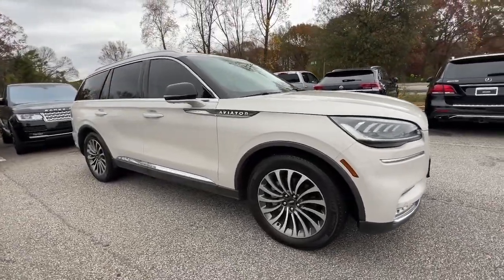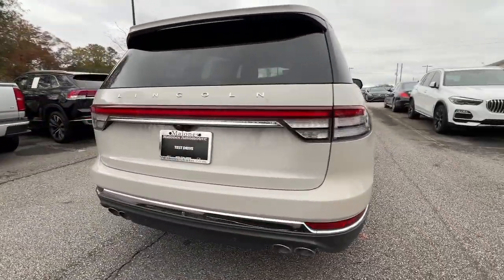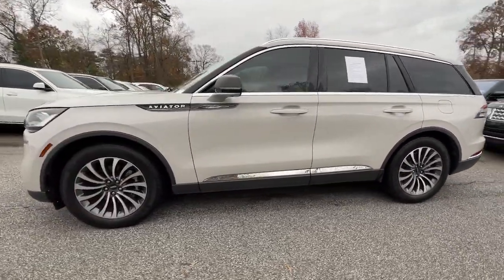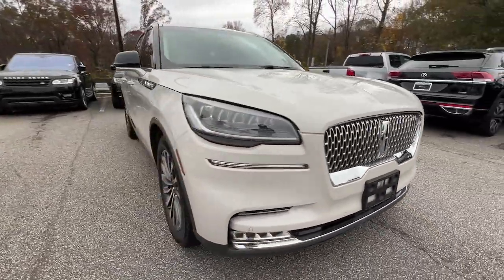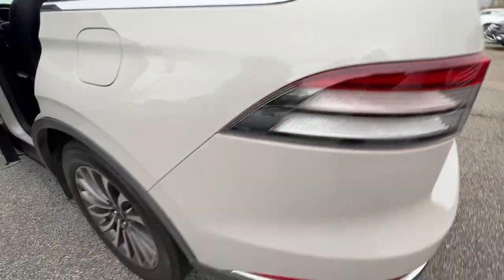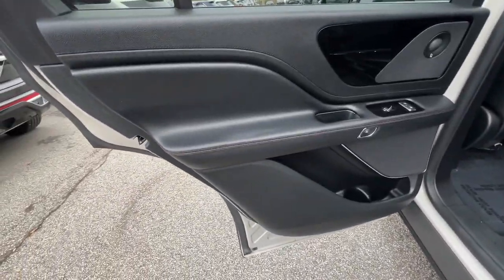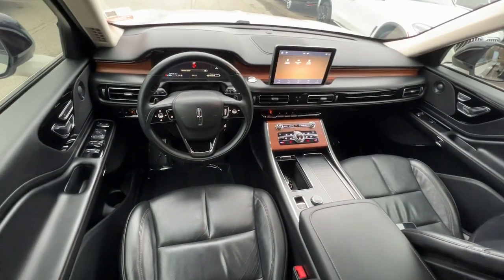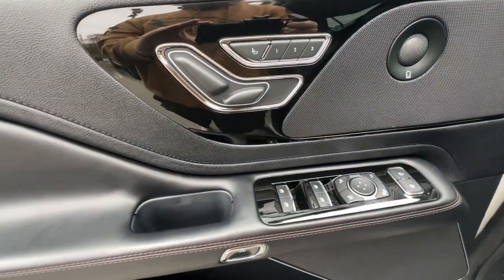2020 Lincoln Aviator Marietta, Powers Park, Fair Oaks, East Cobb, Sandy Plains 6089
Ceramic White Used 2020 Lincoln Aviator Reserve available in Marietta GA at Malones Automotive. Servicing the Marietta, Powers Park, Fair Oaks, East Cobb, Sandy Plains, GA area.

Malones Automotive
1827 Lower Roswell Rd

MSRP $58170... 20 Wheels... Heated Front Seats... Ventilated Front Seats... Power Liftgate... Remote Keyless Entry... Apple CarPlay & Android Auto... brbrBluetooth... Nationwide Shipping Available 14 Speakers 3.58 Axle Ratio 3rd row seats: split-bench 4-Wheel Disc Brakes ABS brakes Air Conditioning AM/FM radio: SiriusXM AppLink/Apple CarPlay and Android Auto Audio memory Auto High-beam Headlights Auto-dimming door mirrors Auto-dimming Rear-View mirror Automatic temperature control Brake assist Bumpers: body-color Cargo Area Cover Cargo Area Protector (Dealer Installed) Compass Delay-off headlights Driver door bin Driver vanity mirror Dual front impact airbags Dual front side impact airbags Electronic Stability Control Emergency communication system: SYNC 3 911 Assist Equipment Group 200A Four wheel independent suspension Front anti-roll bar Front Bucket Seats Front Center Armrest Front dual zone A/C Front fog lights Front reading lights Fully automatic headlights Garage door transmitter Heated door mirrors Heated front seats HVAC memory Illuminated entry Knee airbag Low tire pressure warning Memory seat Occupant sensing airbag Outside temperature display Overhead airbag Overhead console Panic alarm Passenger door bin Passenger vanity mirror Power door mirrors Power driver seat Power Liftgate Power passenger seat Power steering Power windows Premium Leather Enhanced Micro-Perforated Seats Radio data system Radio: Revel AM/FM Audio System w/14 Speakers Rain sensing wipers Rear air conditioning Rear anti-roll bar Rear audio controls Rear dual zone A/C Rear reading lights Rear window defroster Rear window wiper Remote keyless entry Roof rack: rails only Security system SiriusXM Radio Speed control Speed-Sensitive Wipers Split folding rear seat Spoiler Steering wheel memory Steering wheel mounted A/C controls Steering wheel mounted audio controls SYNC 3 Communication & Entertainment System Tachometer Telescoping steering wheel Tilt steering wheel Traction control Trip computer Turn signal indicator mirrors Variably intermittent wipers Ventilated front seats Wheels: 20 Bright Machined Aluminum.brbrbr18/26 City/Highway MPGbrbrSee our Website for the Original Window Sticker w/ the Factory Options!brbrCHECK OUT MALONES ONLINE REPUTATION... A+ BBB RATING!! CARFAX CERTIFIED...All our cars are aggressively computer priced for a Quick Easy and Pressure Free Sale. Please come in and see how easy it is to do business at Malones Automotive. Powertrain Warranty and Great Finance Rates...